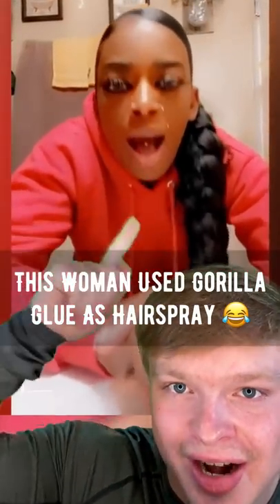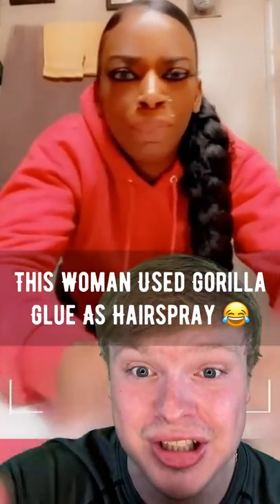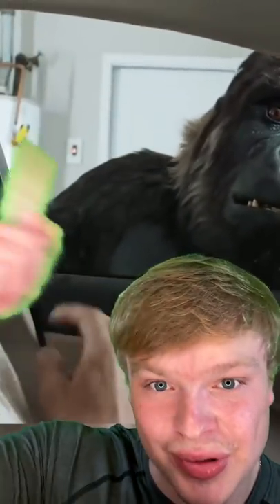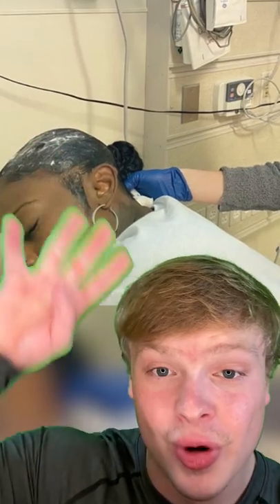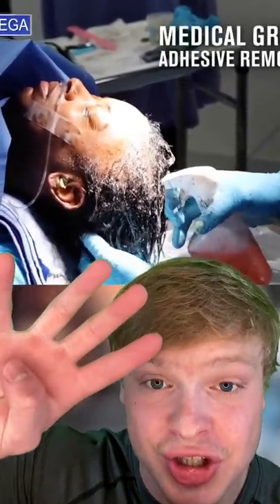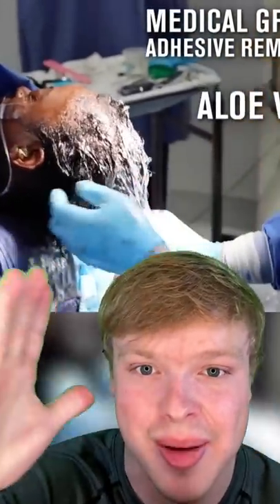This Woman Used GORILLA GLUE As HAIRSPRAY! 🤦🏼‍♂️